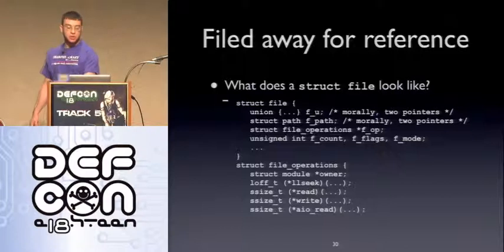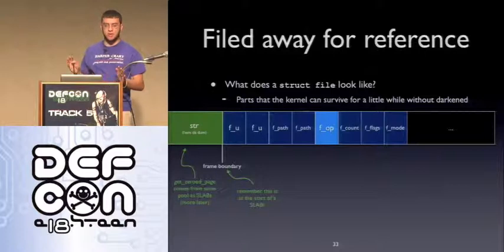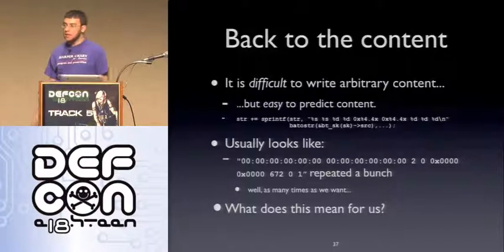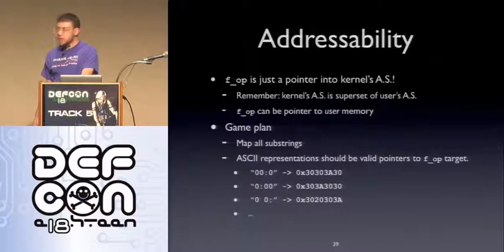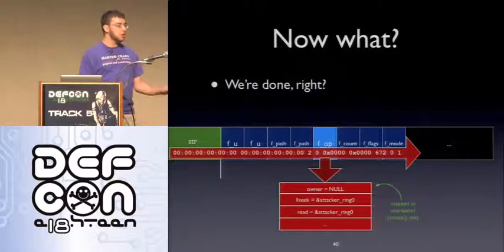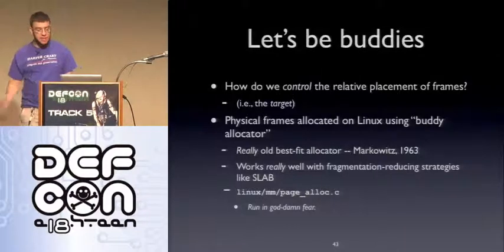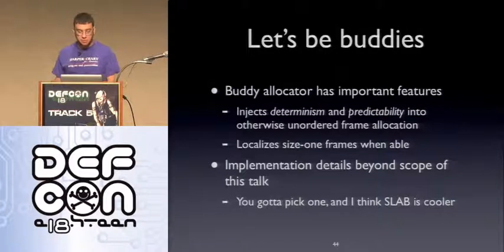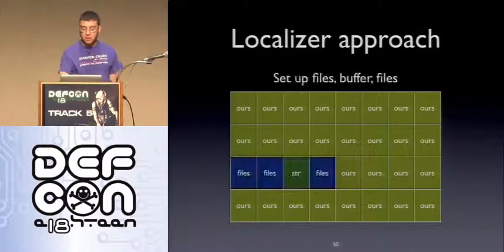DEFCON 18: From No Way to 0day: Weaponizing the Unweaponizable 3/4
Speaker: Joshua Wise

Many system administrators take a patch for a denial of service attack to be optional. What's the worst that could happen? Oh no -- a local user could crash the system. We'll just reboot it; MyPhpGresQL.py on Rails is totally transactional, right? Commit messages fixing these sorts of crashes are often characteristically underreported, too: "allows attackers to cause an application crash".

In some cases, the descriptions are correct; the worst that can happen is that the system will crash. Too often, though, the risk is under-assessed. Although an application may not be vulnerable to a simple stack-smashing buffer overflow, that's not all that an attacker can do! This talk will take a recent Linux kernel CVE for a denial of service attack and weaponize it to privilege escalation.

An understanding of some of the inner workings of the Linux kernel, and of operating system concepts in general, will greatly enhance your experience at this talk, but may not be necessary.